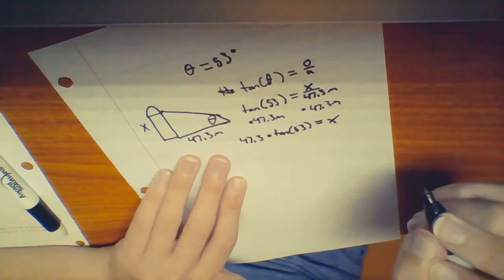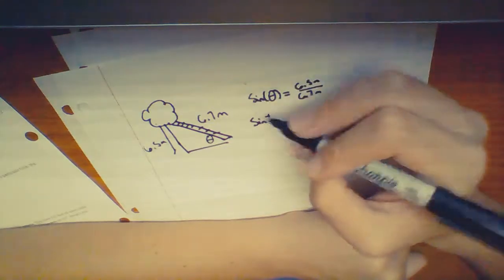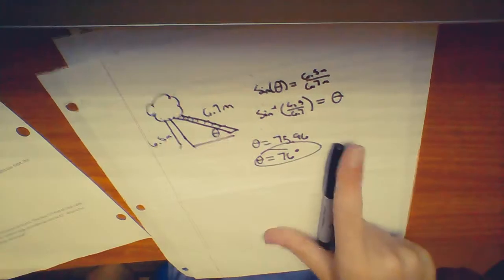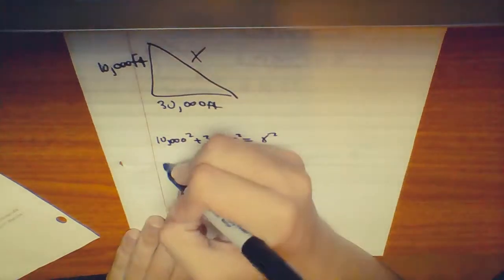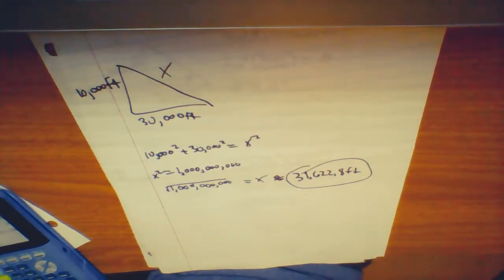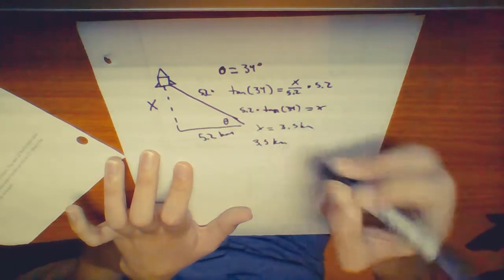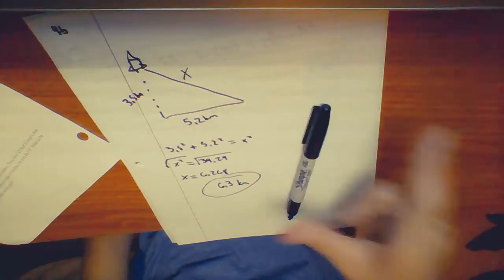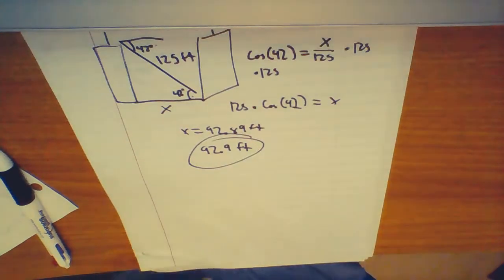Matematicas Projecto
math